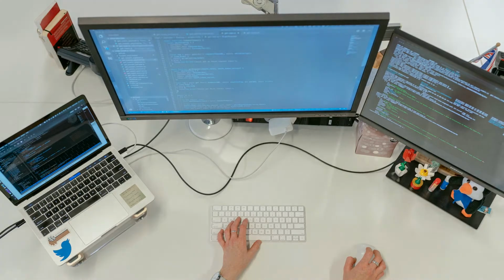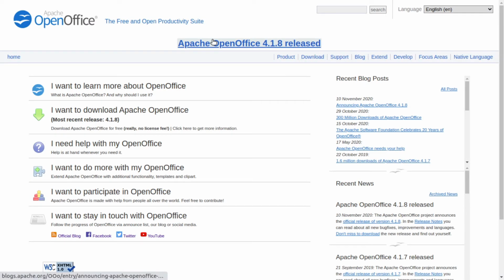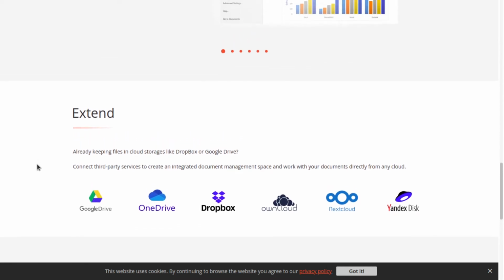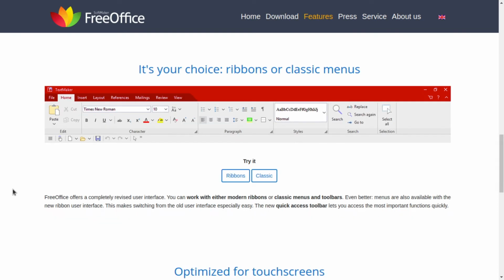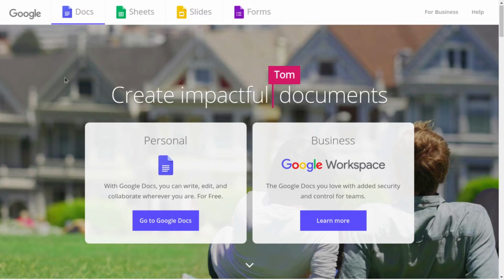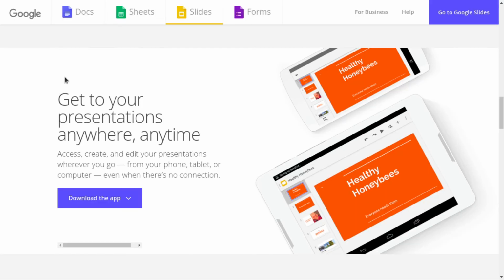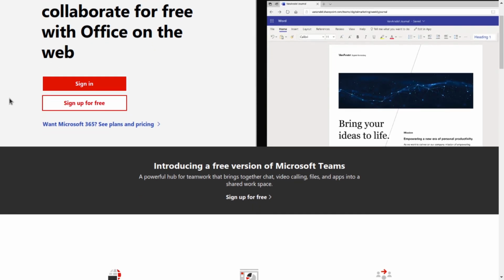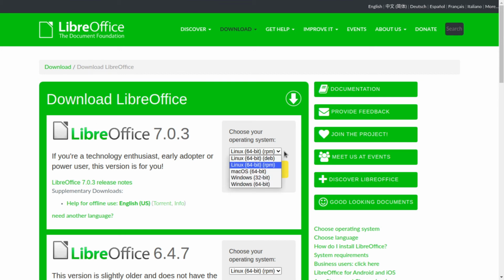TOP 5 FREE Microsoft Office Alternatives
Microsoft Office is the best office suite solution. It has great tools which are making easier your work with text documents, datasheets, and presentations. But the MS Office which is now called Microsoft 365 is not free. The price for an office solution varies according to your location. So there are different free office suite solutions, that can be used to do nearly the same thing as MS Office.